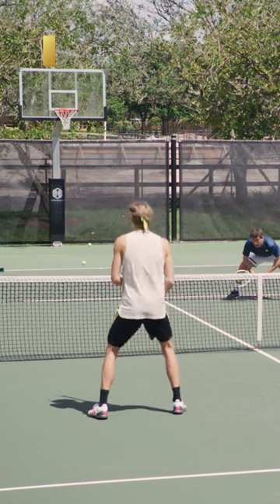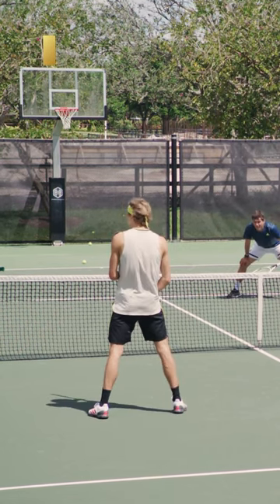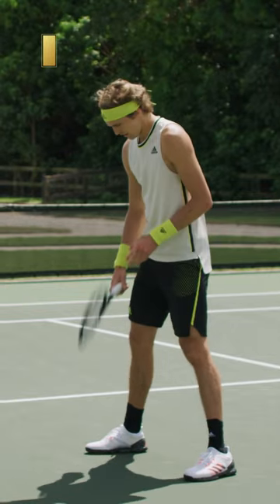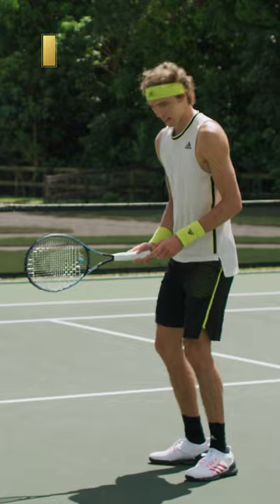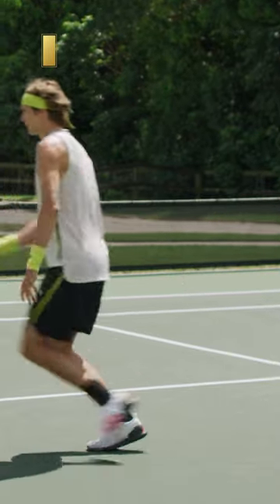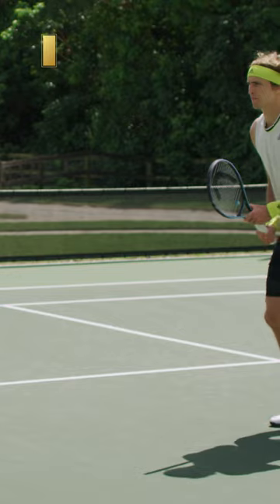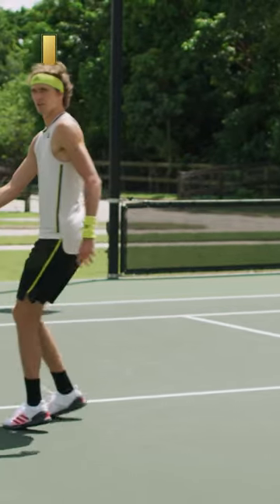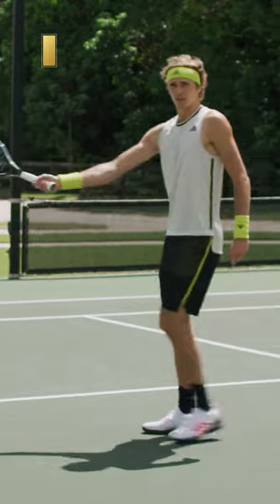Alexander Zverev on Maximizing Your Movement Beyond the Split Step